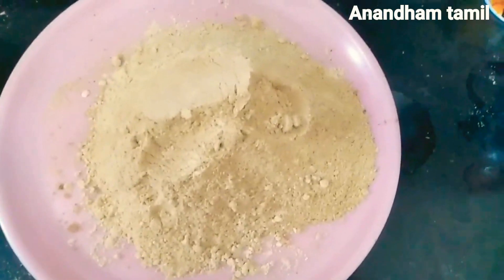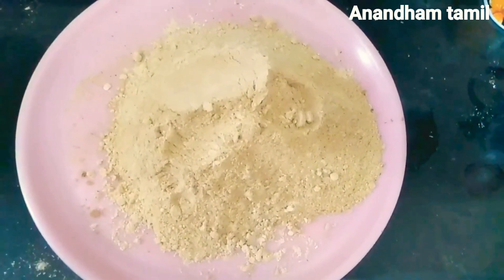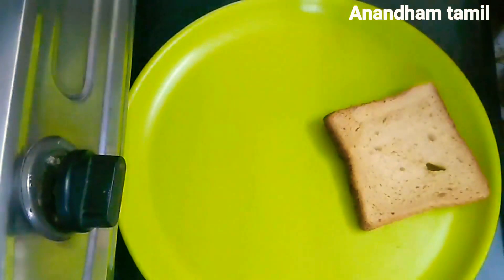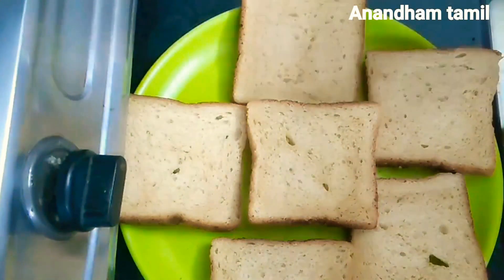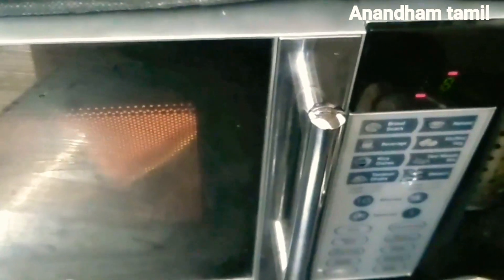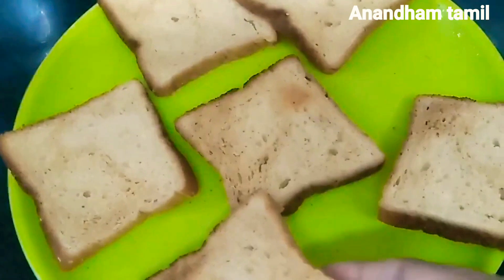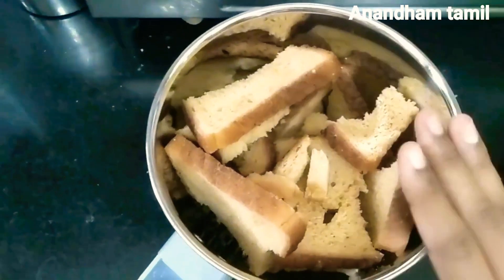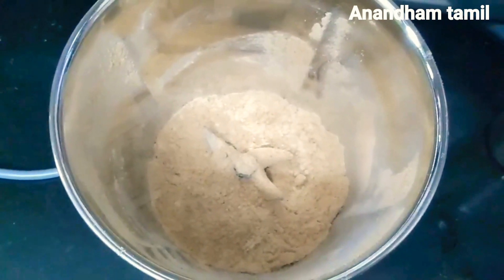How to Make Bread Crumbs in Tamil | பிரட் தூள் | MICRO WAVE OVEN RECIPES-EP2 | Anandham tamil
This video about how to make bread crumbs using Microwave oven..Watch and share your comments friends.Thank you so much for your support..

My Another Recipes Channel